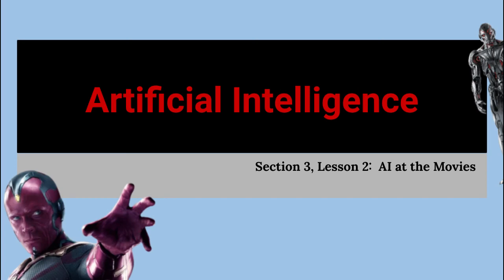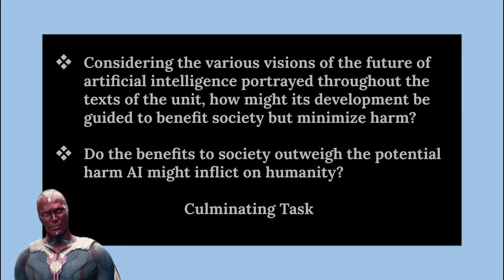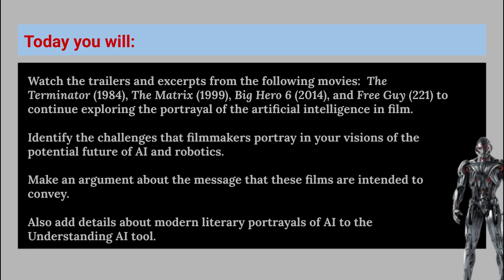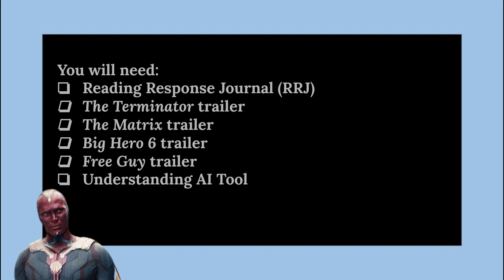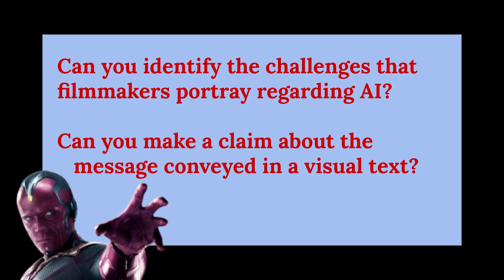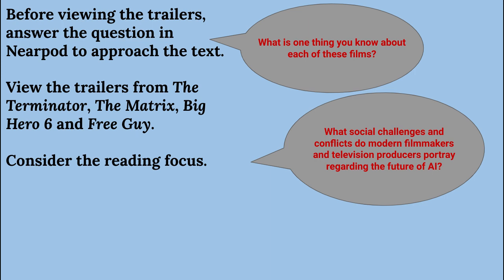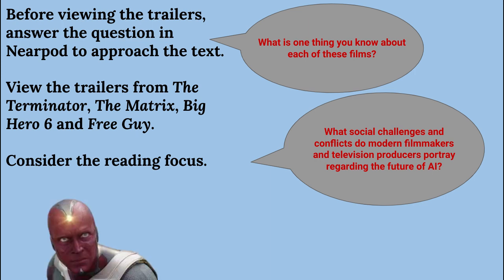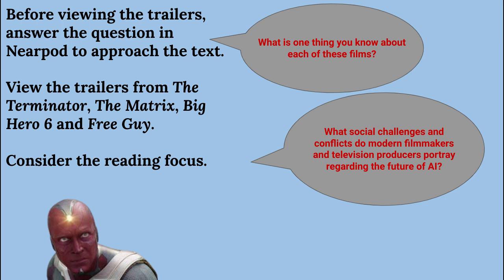AI 3-2 - A